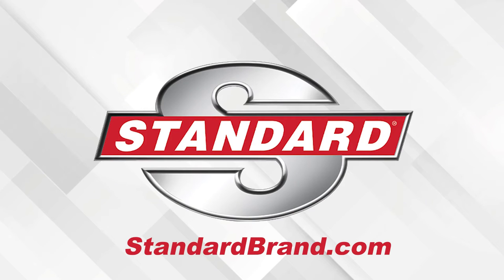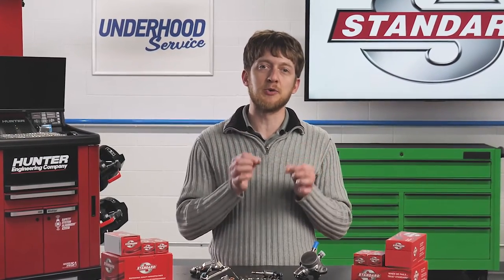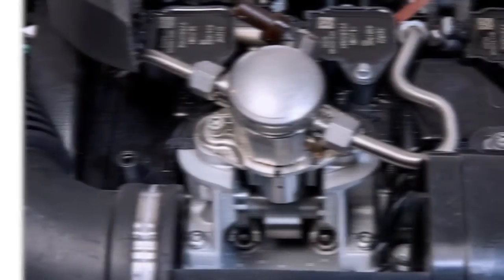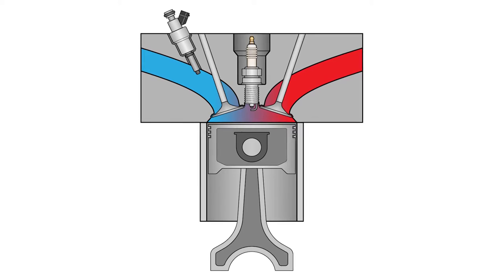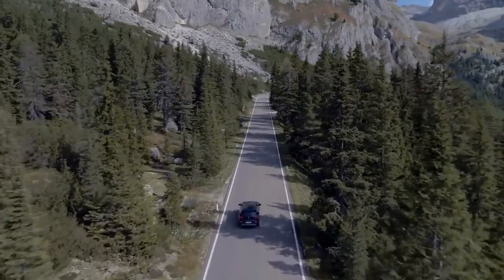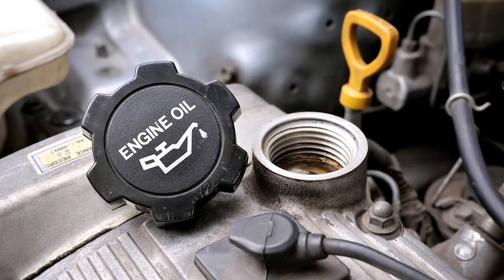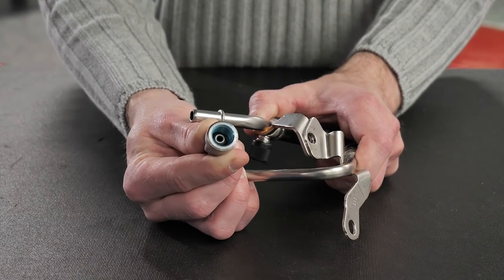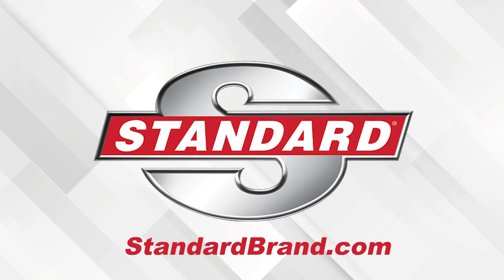GDI System Overview & Common Failures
GDI Systems are changing with fuel economy standards and emissions regulations.